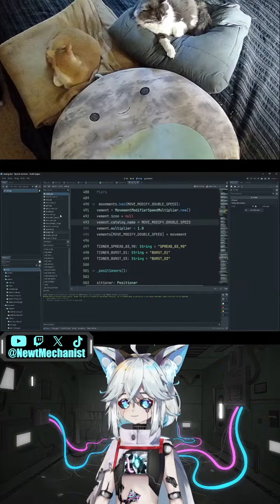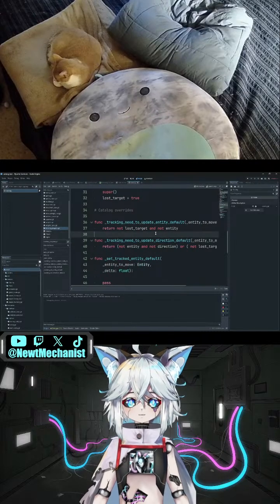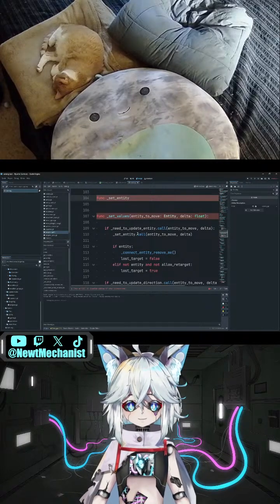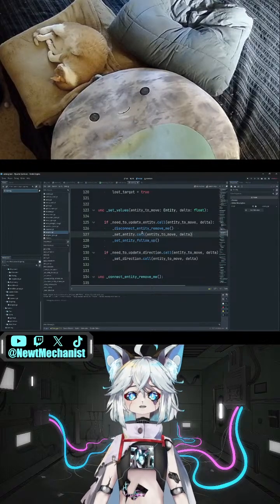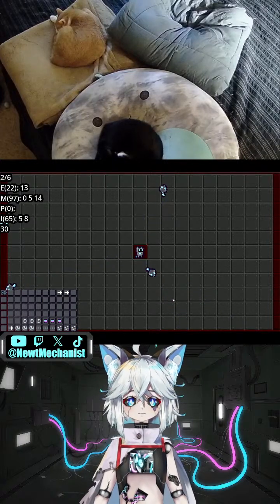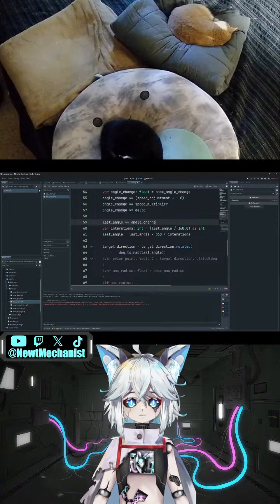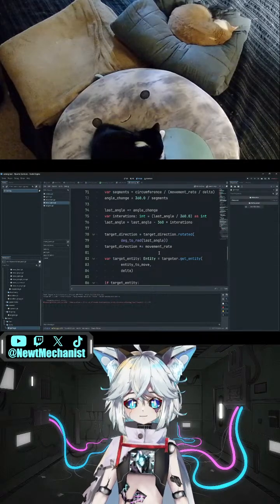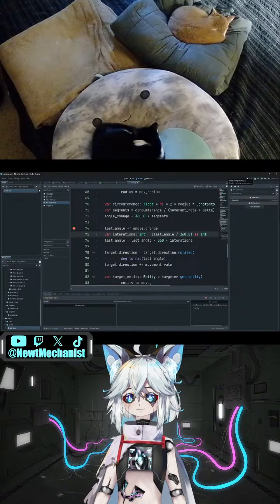Vtuber Makes A Game Day 66 - Tall View